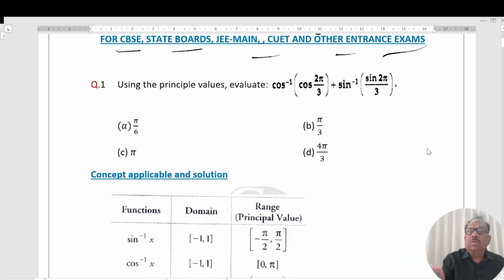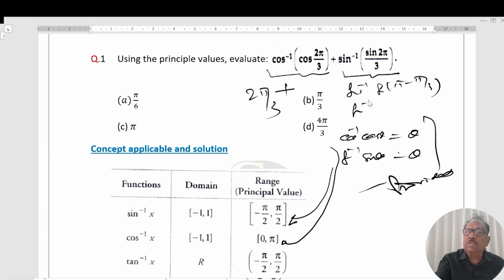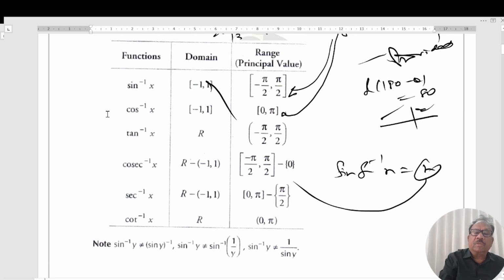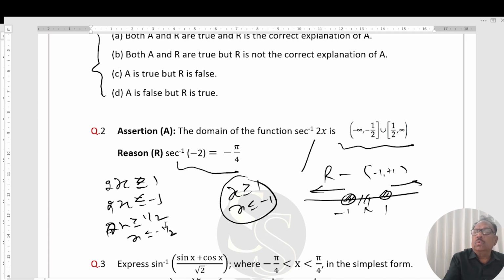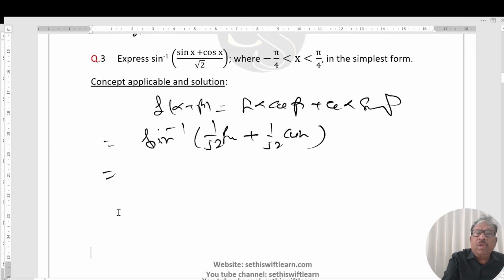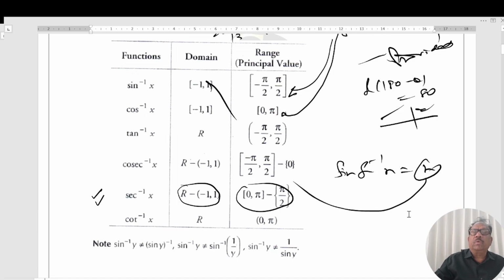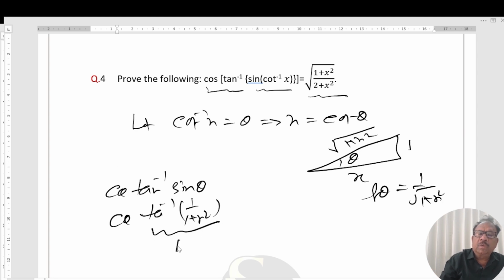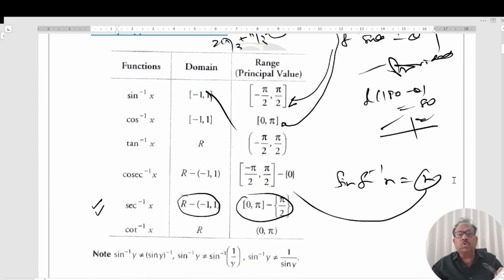Class 12 Math | Inverse Trigonometric Functions | Domain, Range & Application | JEE Mains, CUET Prep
.In this video, we will first build a strong foundation by explaining the basic definition of inverse trigonometric functions 🔄 and how they relate to standard trigonometric functions ➕➖. We will then explore the domain and range of each inverse function—sin⁻¹(x), cos⁻¹(x), tan⁻¹(x), cot⁻¹(x), sec⁻¹(x), and cosec⁻¹(x)—with step-by-step illustrations 📊. Additionally, we will discuss their real-life applications in physics ⚡, engineering 🏗️, and problem-solving, helping you understand their practical significance 🏆.

This revision session is designed to be concise yet comprehensive ✅, ensuring that you grasp the key points efficiently. Whether you're revising for your board exams 📚 or gearing up for competitive entrance tests 🏅, this video will serve as a valuable resource to strengthen your conceptual clarity.

📌 Stay ahead in your preparation! Watch till the end for exam-focused insights, shortcut techniques, and problem-solving strategies 🧠💡.

📚 What’s Covered in This Video:
00:00 Introduction
00:33 solving the problem 1 (Using the principle values, elevate: cos^-1 {cos2𝝅/3} +sin^-1 {sin2𝝅/3})
02:21 Solving the Problem 2 (The domain of the function sec^-1 2x is {-∞, -½} U { ½ , ∞)
04:33 Solving the Problem 3 (Express sin^-1 {sin x + cos x /√2} ;  where -𝝅/4 X 𝝅/4, in the simplest form.)
06:14 Solving the Problem 4 (Prove the following: cos [tan^-1 {sin(cot^-1 x)}] = √1+x^2 / √2+x^2. )

✅ Key Topics You'll Learn:
✔️ Introduction to Inverse Trigonometric Functions 📐
✔️ Domain & Range of Inverse Trigonometric Functions 🔄
✔️ Principal Branches & Their Importance 📊
✔️ Graphs of Inverse Trigonometric Functions 📉
✔️ Standard Properties & Formulas 🧮
✔️ Application-Based Problems & Real-Life Uses ⚡🏗️
✔️ Shortcut Techniques & Exam Tricks 🎯🔥

Inverse Trigonometry
State Board Maths
JEE Main Maths
CUET Maths
Inverse Trigonometric Graphs
Trigonometry Formulas and Tricks
Important Trigonometry Questions
CUET Mathematic
Best Maths Tricks
Maths Revision for Exams
Entrance Exam Preparation
Maths Shortcuts
Maths Problem Solving
Trigonometric Identities
Inverse Trigonometry One-Shot
Important Maths Formulas
Best YouTube Channel for Maths
Fast Maths Learning
Board Exam Maths Preparation
JEE Maths Formulas
NCERT Maths Class 12
Radian and Degree Conversion
Maths Concept Explained
JEE 2025 Preparation
CUET 2025 Study Material